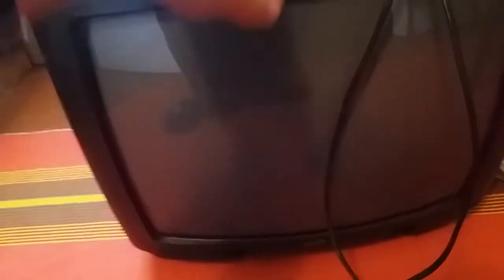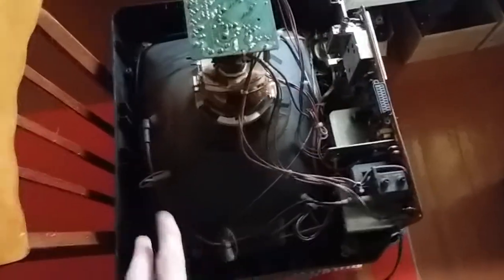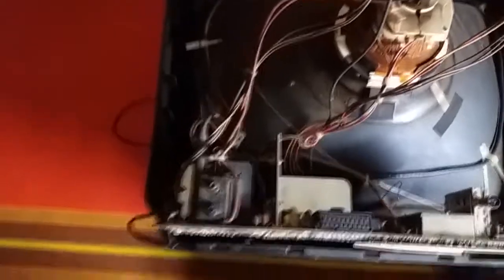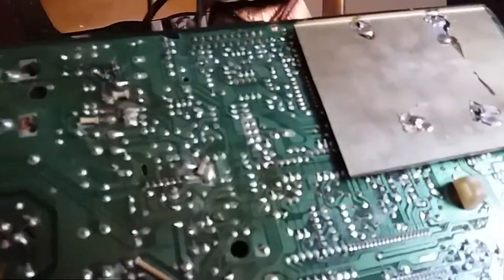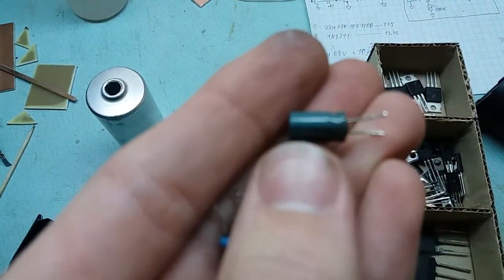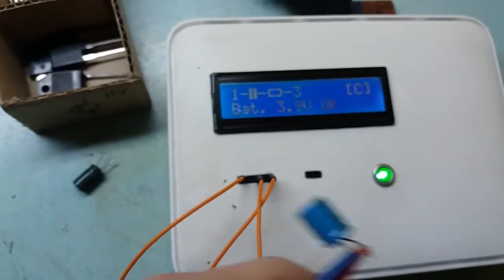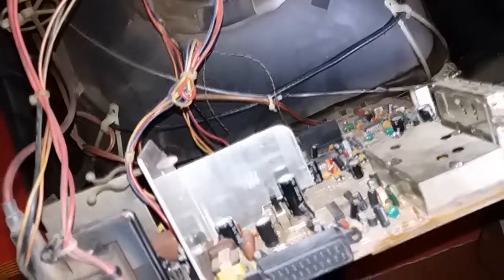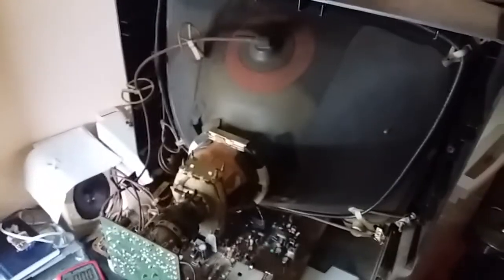Akai CRT TV Repair (there was a smoke)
In this TV, 2 bad electrolytics caused the power supply to misbehave and killed a horizontal output transistor and a capacitor on a B+ rail.